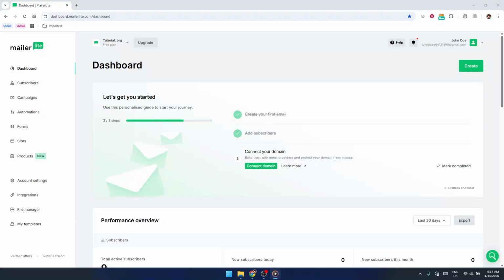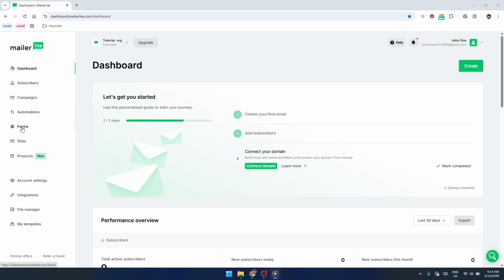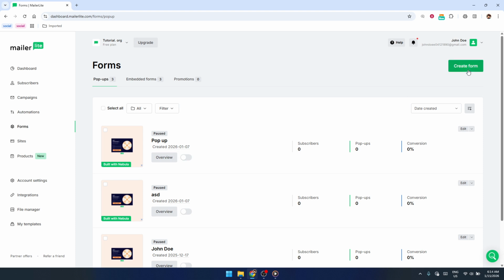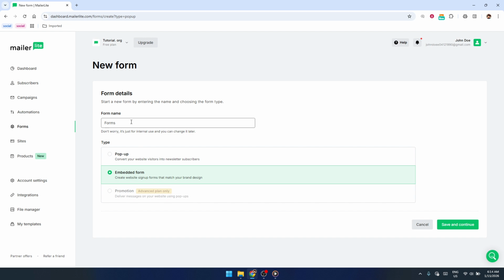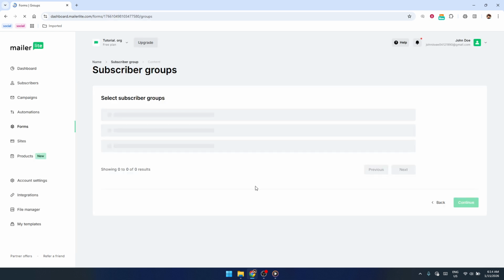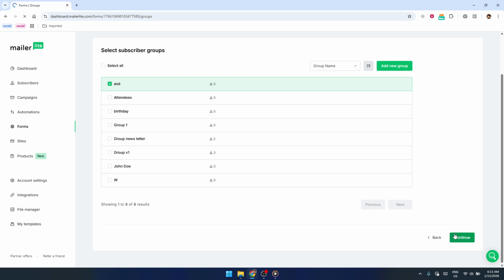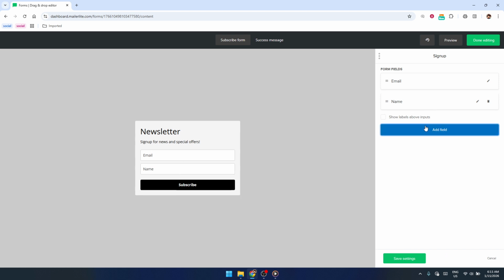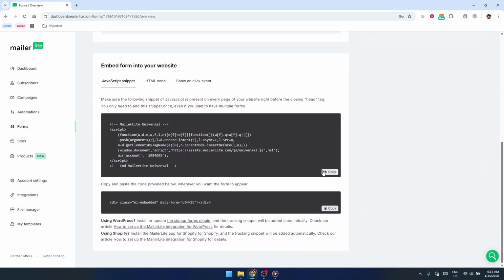How To Create Your First Form In Mailerlite [2026 Guide]